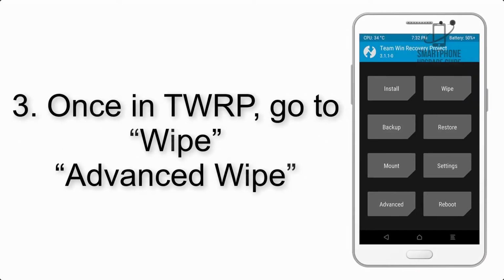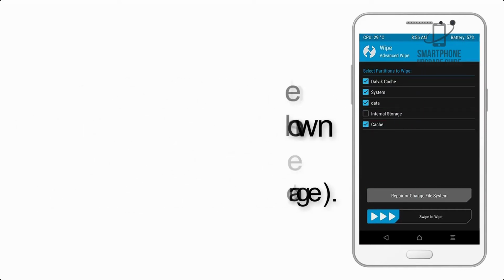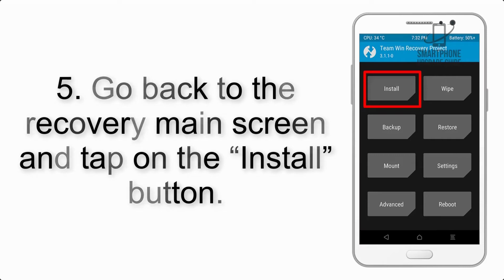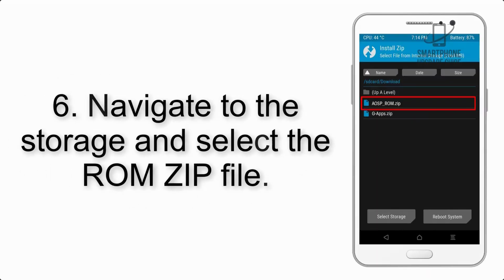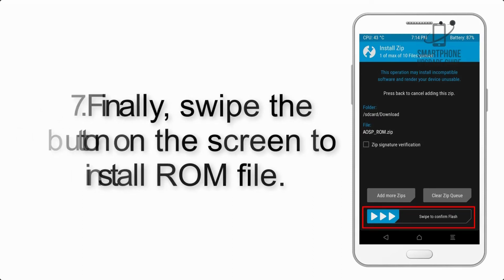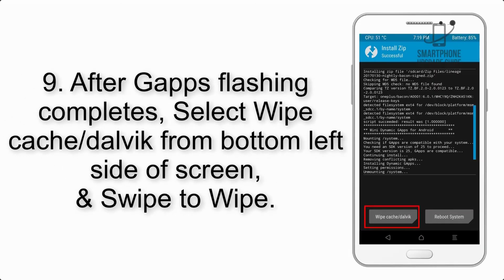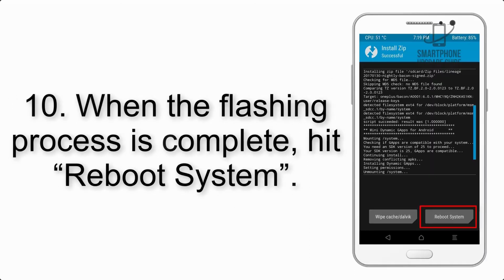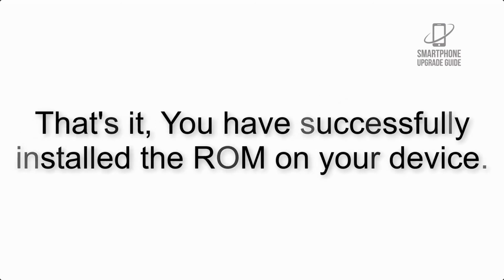Install Android 10 on Oukitel U25 Pro (LineageOS 17.1 GSI Treble ROM) - How to Guide!